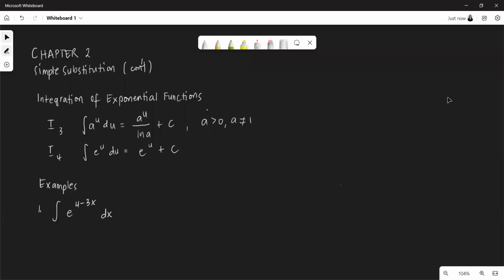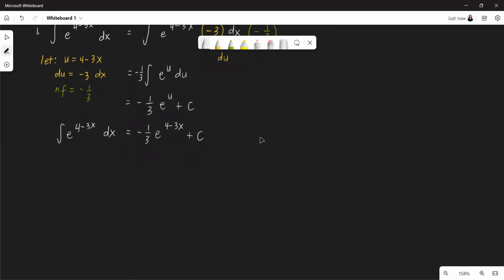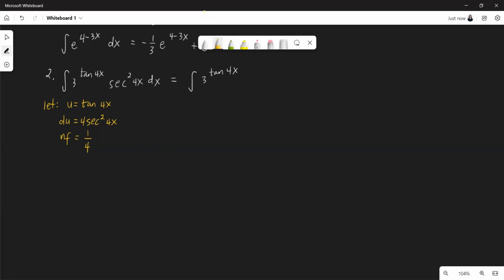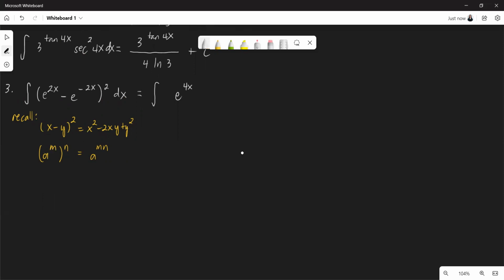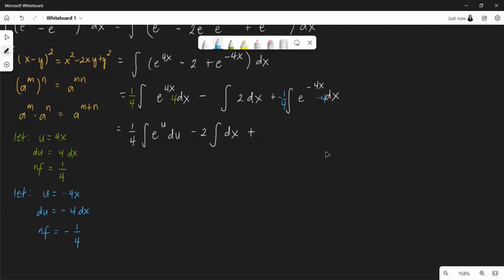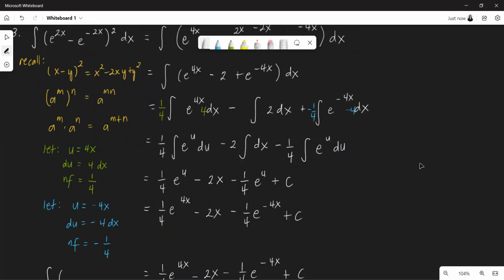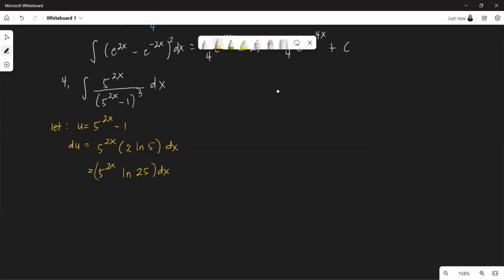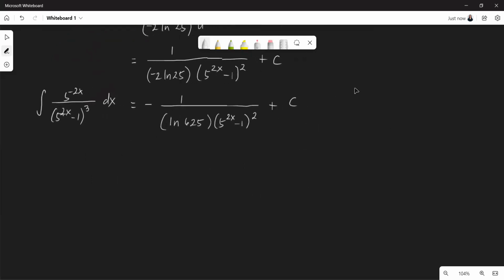SIMPLE SUBSTITUTION | Integration of Exponential Functions